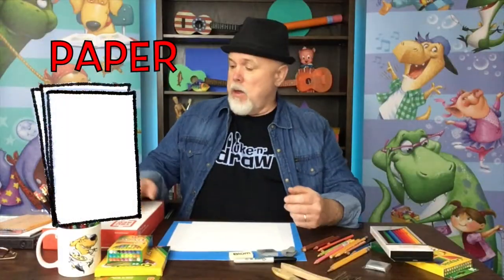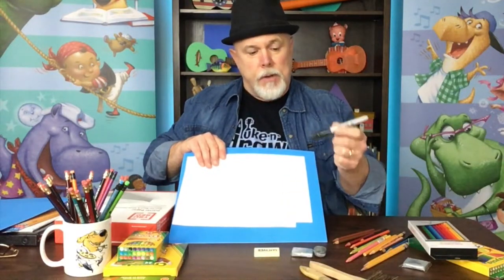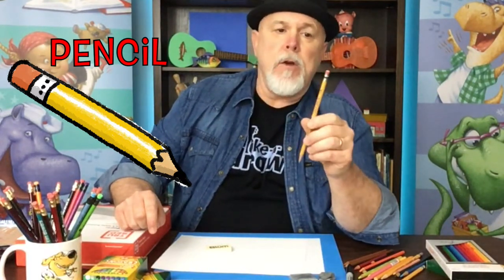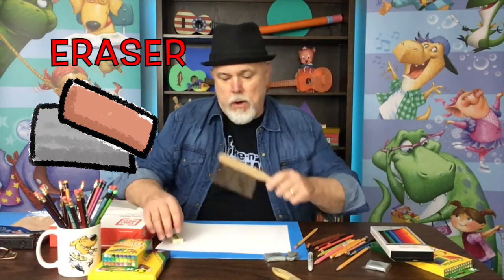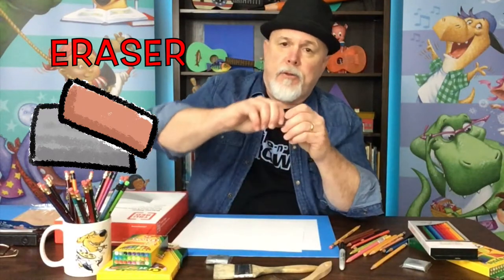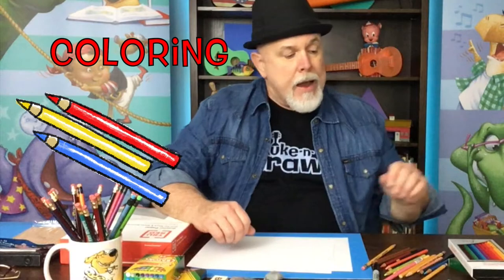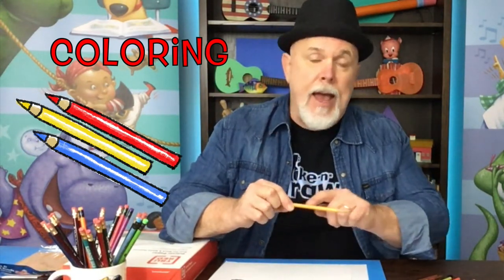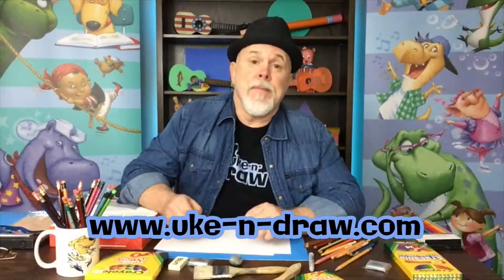ART SUPPLIES to get started.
Tim Bowers suggests some art materials and shares some tips on how to use them for the how-to-draw series, uke-n-draw.
(each video on the blog includes suggestions for art materials)